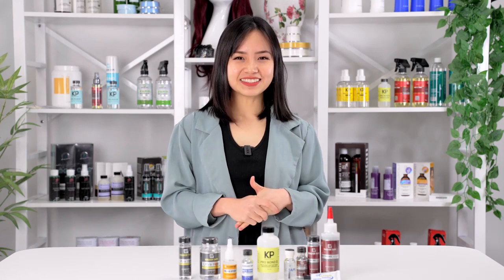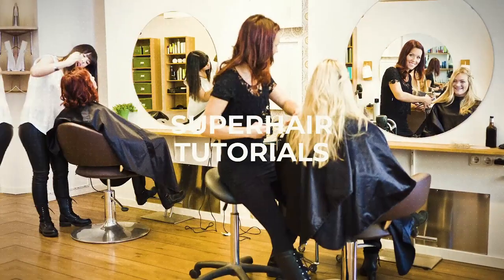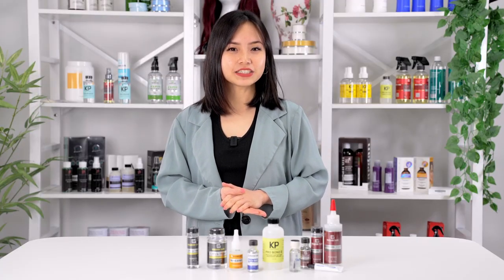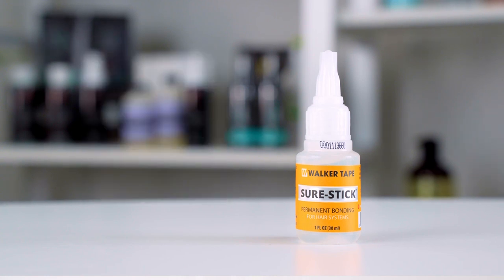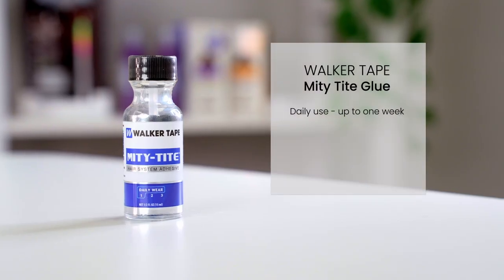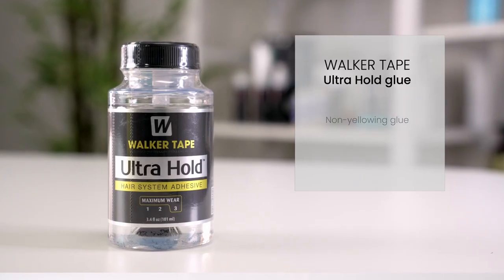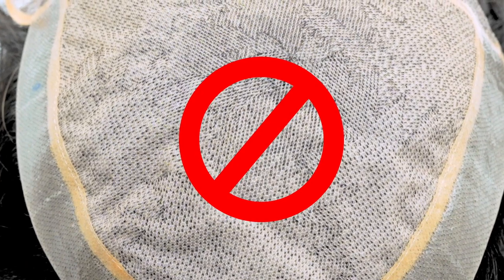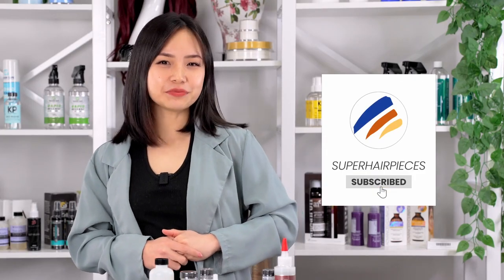Which Glue Is Suitable For Your Hair System? | Part 1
When it comes to a stronger bond and more precise attachment, many hairpiece wearers prefer liquid adhesives over tape. Watch the first part of this video where we will talk about the best toupee wig glues we offer at Superhairpieces that are suitable/recommended for poly skin hair systems or poly perimeters only.

Want to get started with a hair system? Search our in-stock hair systems

Looking for hair system supplies? We offer a variety of different products from scalp protectors, tapes, glues, adhesives, solvents and more